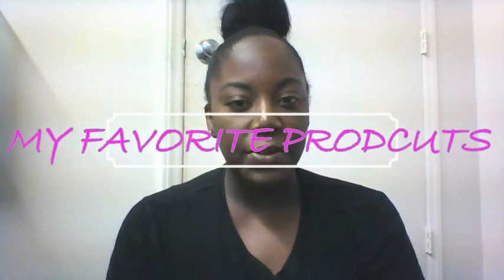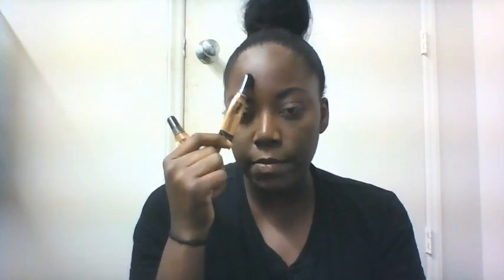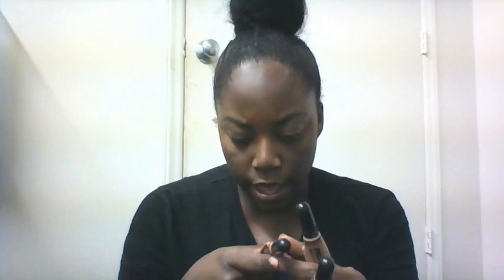Affordable Drugstore Makeup Products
Hey loves!

Affordable drugstore makeup products for those just not looking to spend $40 to $100 on products

Let's be SOCIAL:
👻 Snap: brandichampayne 👻